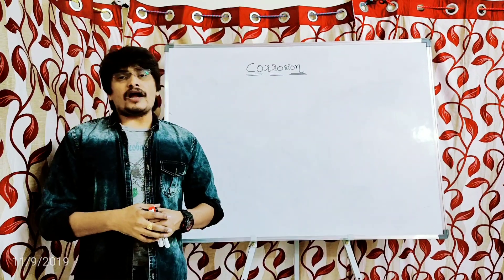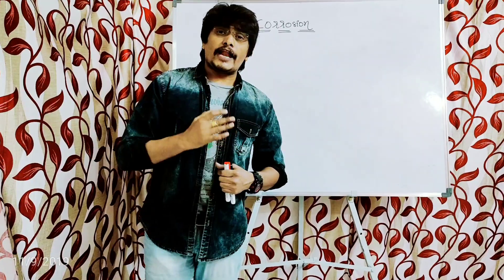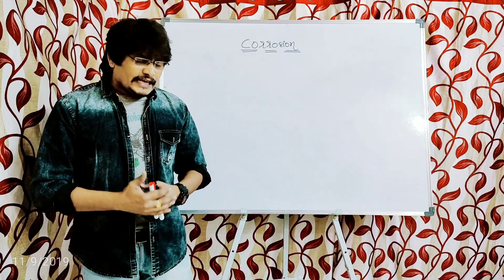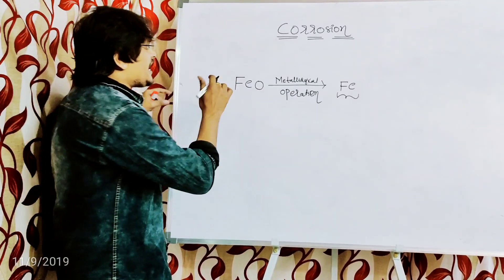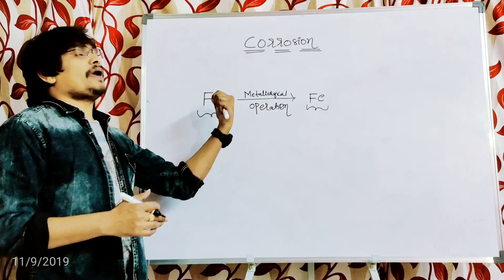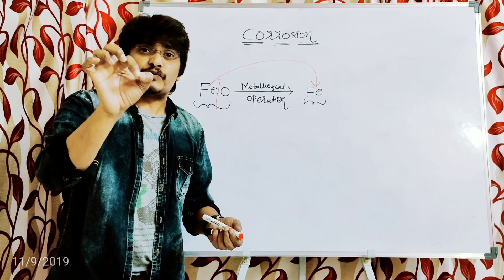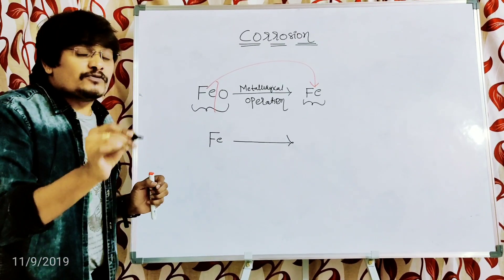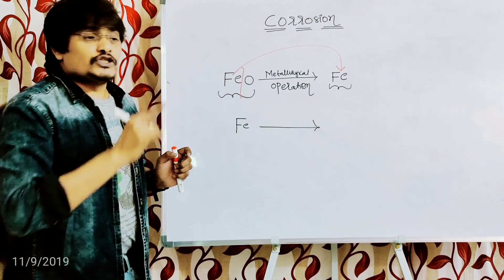Corrosion (unit - 3), Definition, Disadvantages and cause of Corrosion, Engineering Chemistry.